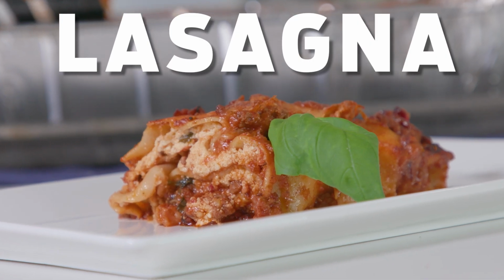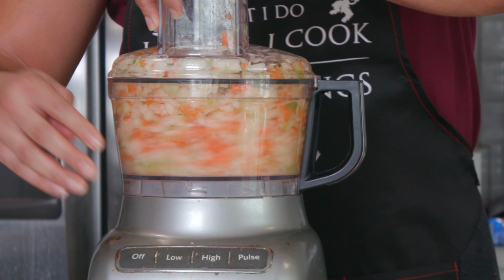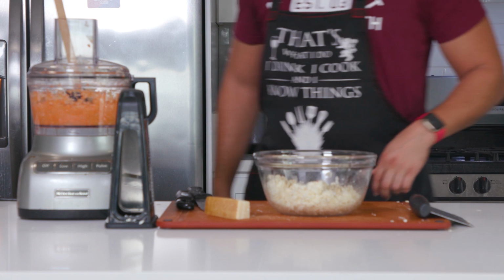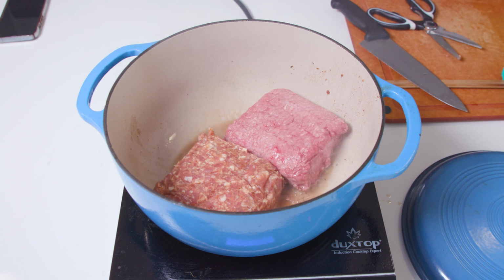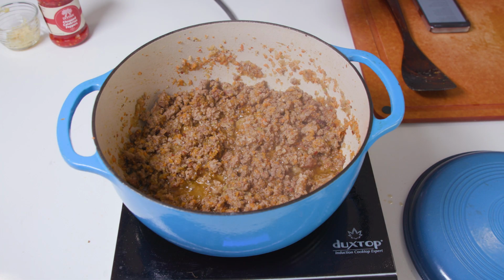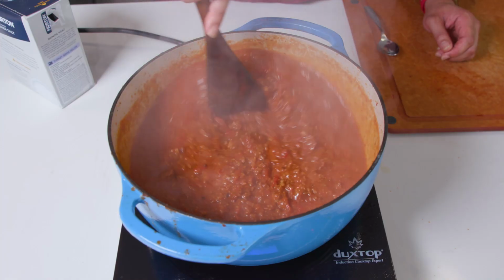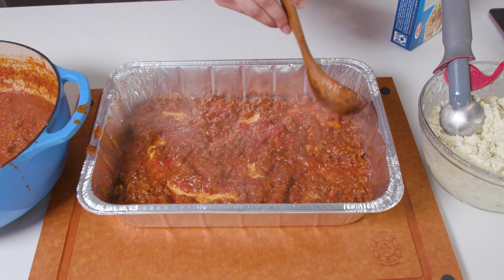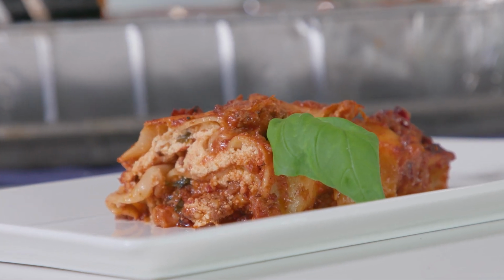Lasagna | Pour Choices Kitchen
You read the title and saw the thumbnail so I don’t even need to address the delicious lasagna we’re about to make today. But I dare you to say something about the artist concept of my future daughter La’Sagna. I DARE YOU!

Grocery List:

1 lb mozzarella
4 oz parmesan
2 lb ricotta
2 eggs
3-3 fresh basil leaves, minced
3 tbsp olive oil
1 tbsp Cattleman’s Grill Italiano Seasoning

1 lb ground hot or mild Italian sausage
1 tbsp olive oil
1 lb ground beef
1  yellow onion, rough chop
2 medium carrots, peeled and rough chopped
2 tbsp Cattleman’s Grill Italiano Seasoning
1 can of tomato paste
4-6 cloves garlic, minced
1-2 tbsp diced Calabrian peppers
1/2 cup white wine
28 oz can San Marzano tomatoes
2 cups beef stock
1/2 cup half-and-half

1 oven ready lasagna sheet package